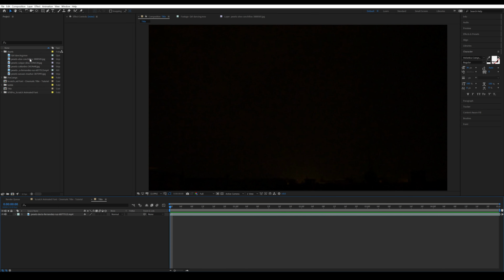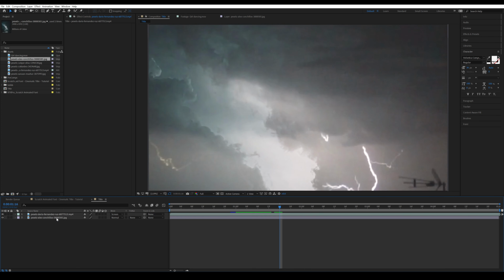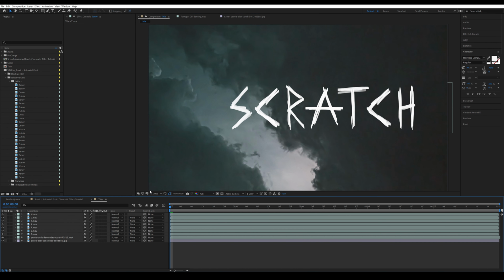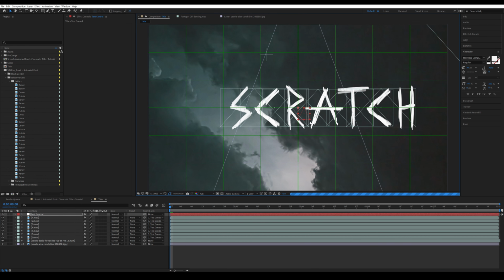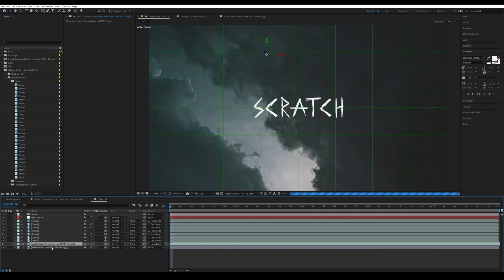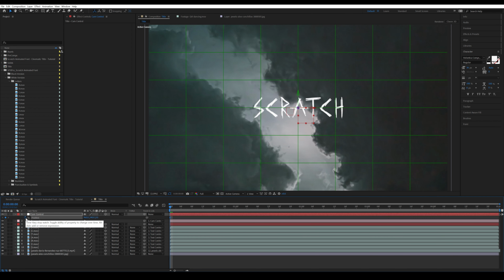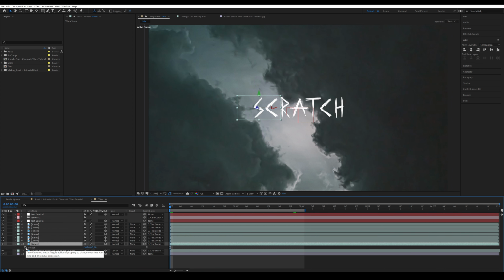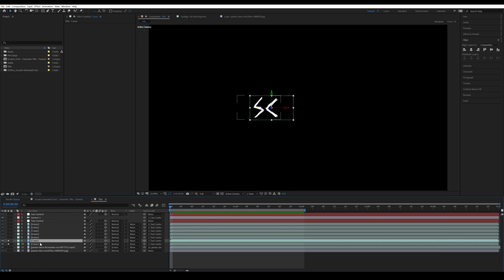Scribble Effect Cinematic Title After Effects Tutorial - Scratch Animated Font Pack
About Visual FX Pro
Visual FX Pro is the upcoming VFX & Editing Stock Footage Library for Filmmakers, Visual Effects Artists & VFX Houses. Offering High Quality Collections at affordable prices!

Follow Mark!